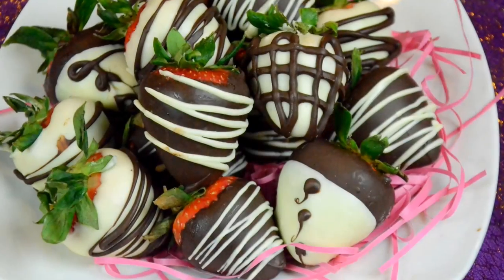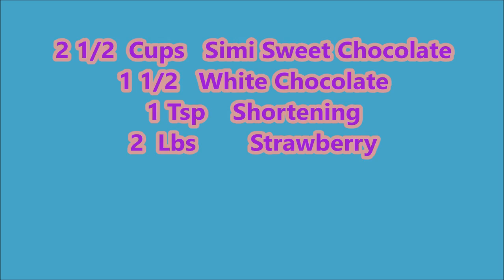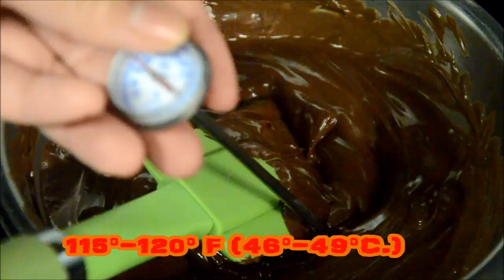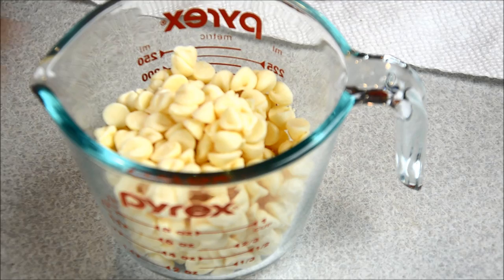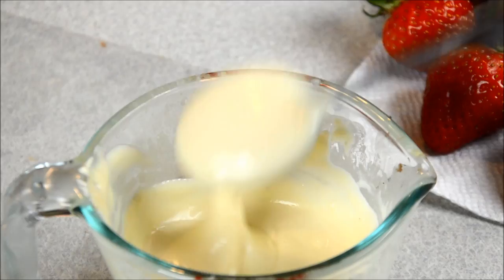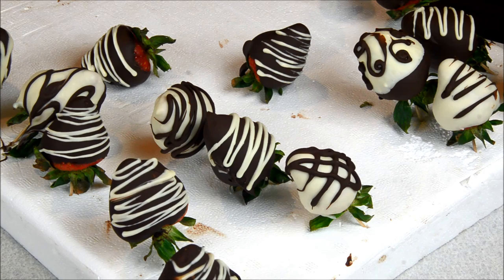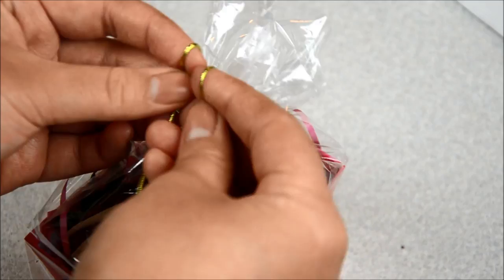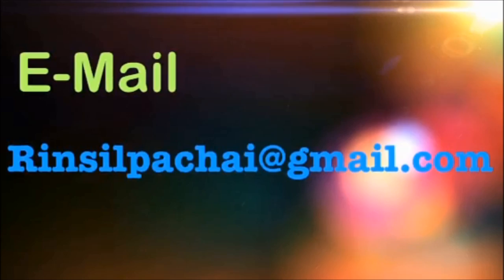How to Make Chocolate Covered Strawberry สตรอเบอรี่เคลือบช็อคโกแลต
I hope you like this video! It would mean so much to me if you shared this recipe with your friends.
♥ I hope this video was fun and helpful and that you enjoy your homemade